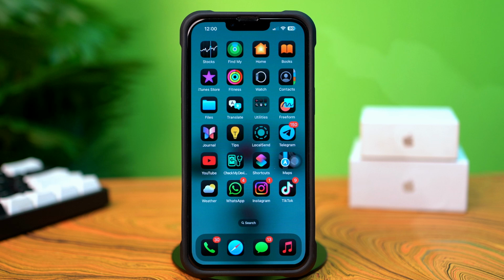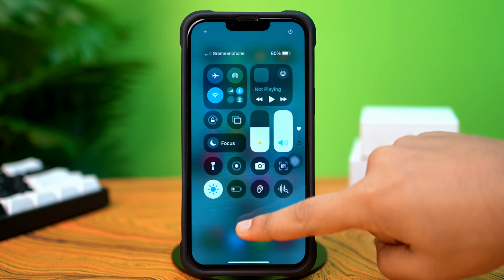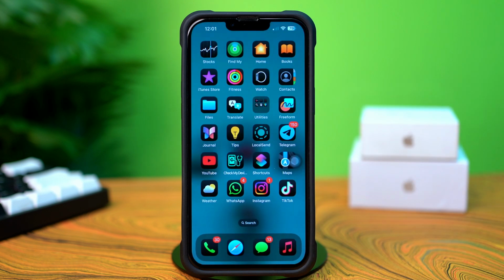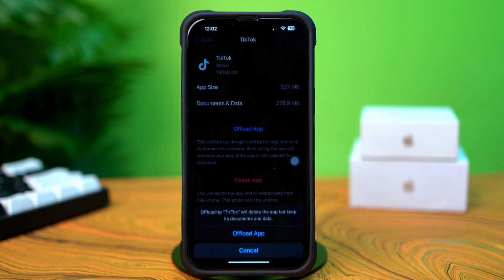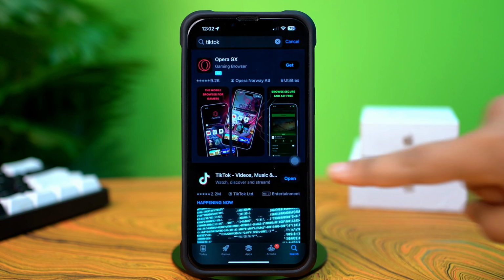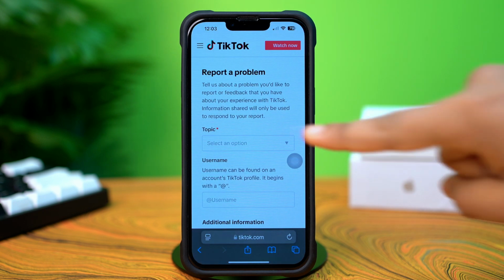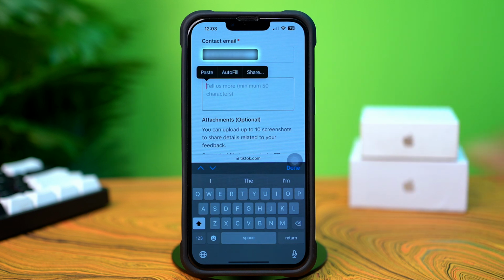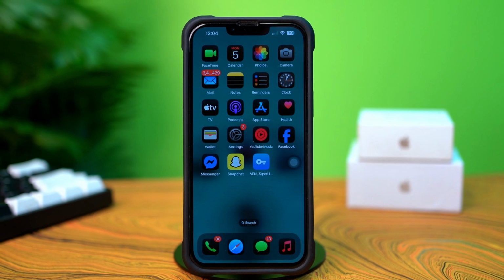How to Fix TikTok Effects Not Working | TikTok Filters Not Showing on iPhone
Can't use TikTok filters? Well, don't worry! In this video, I've shown how to fix TikTok effects not working on iPhone. If you're wondering why TikTok filters are not working, this guide will help you solve the TikTok filters not working issue on your iPhone. You'll also learn exactly how to fix TikTok effects step by step.

Your support means the world and helps keep bringing more useful tips your way. Thanks a ton for watching. Looking forward to seeing you in the next one!

00:01- Video Intro
00:28- Solution 1: Clear TikTok App
00:55- Solution 2: Offload TikTok
01:20- Solution 3: Update TikTok
01:38- Solution 4: Submit a Request
02:24- Solution End